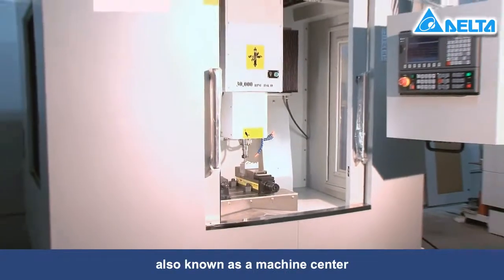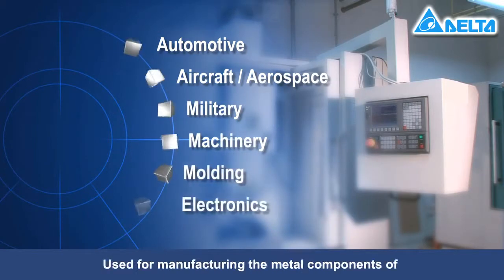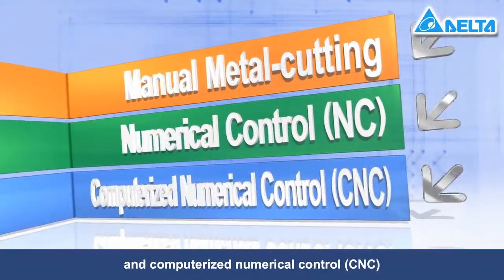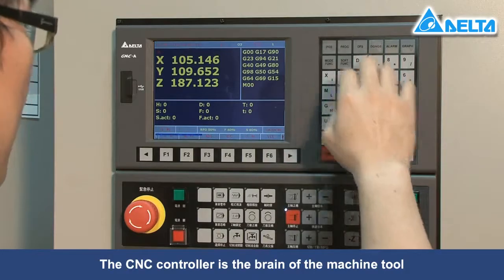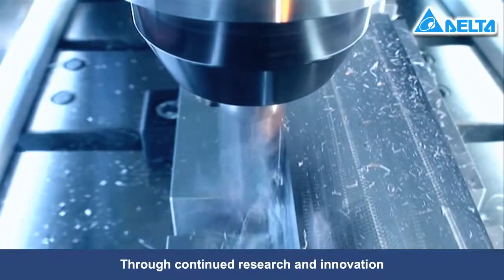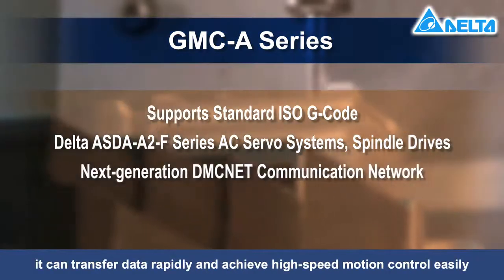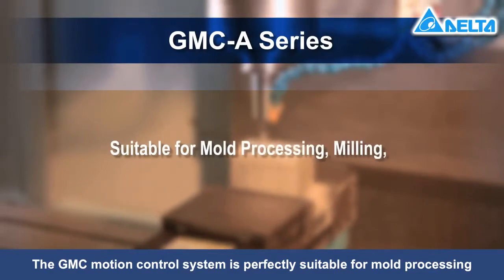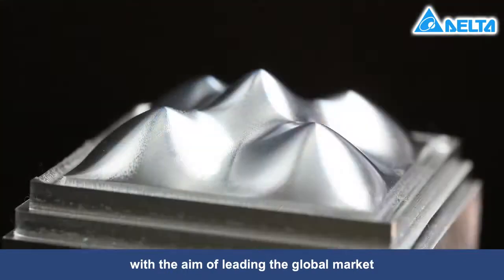DELTA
Automatización industrial